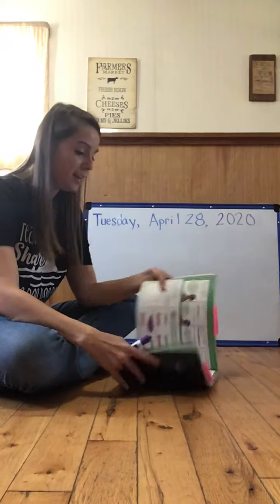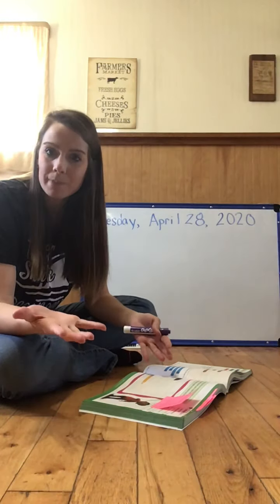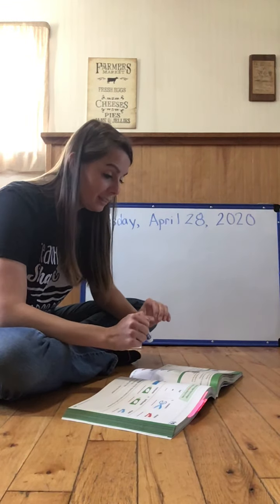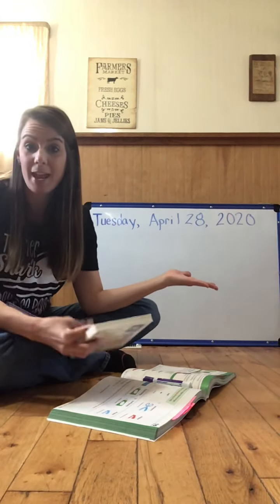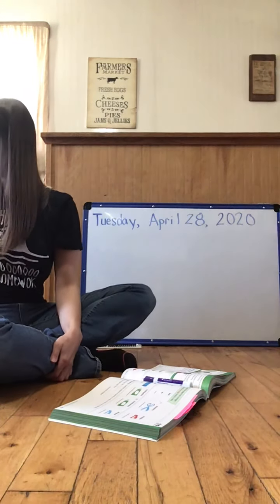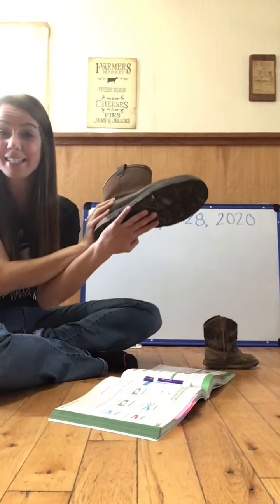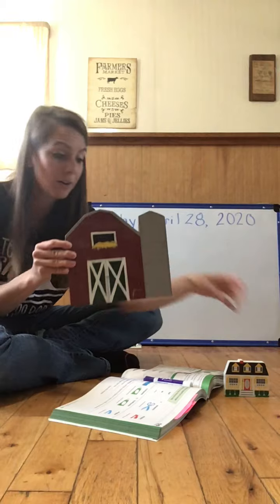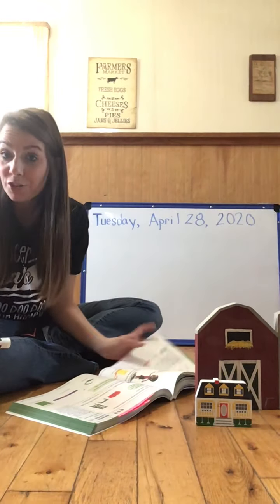Tuesday 4/28 Envision Math